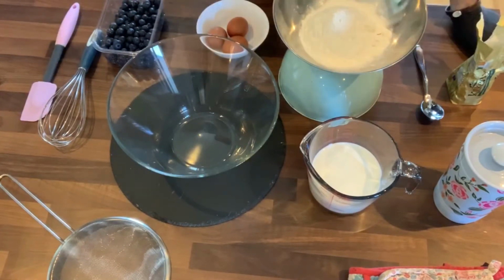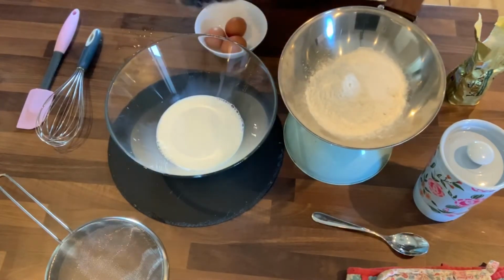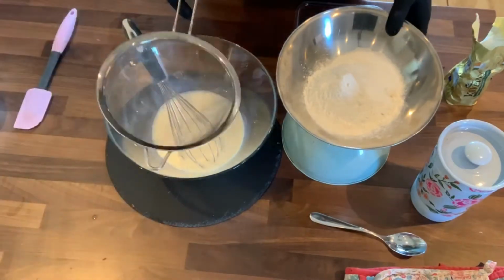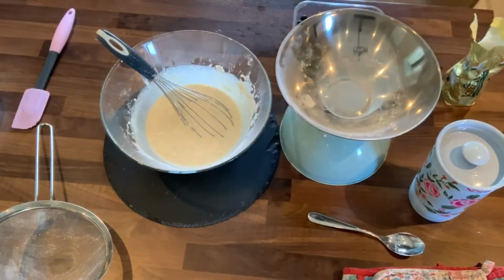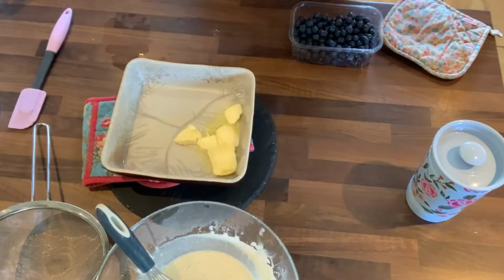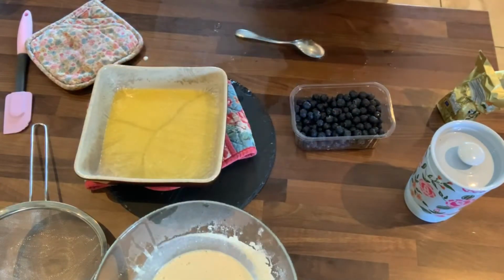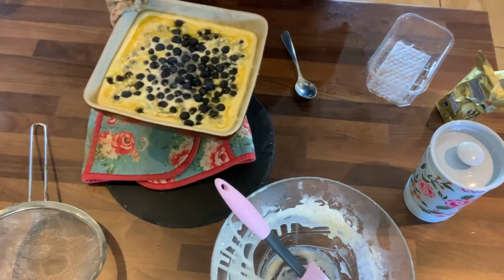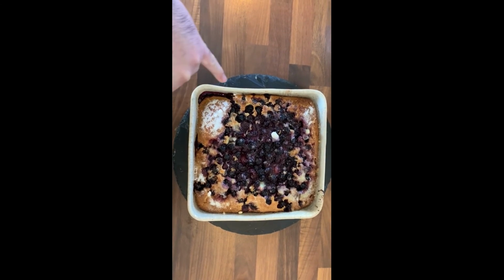Dad's making... 005 Schmarrn with Blueberries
In this episode I am making a recipe from my Bavarian herritage. A Schmarrn is basically a very thick pancake. Thanks to the blueberries it is very jammy and sweet. The recipe is: 250g flour, 500ml milk, 500g blueberries, pinch of salt and a tablespoon of sugar.

If you enjoy this and other videos I have created, why not support me